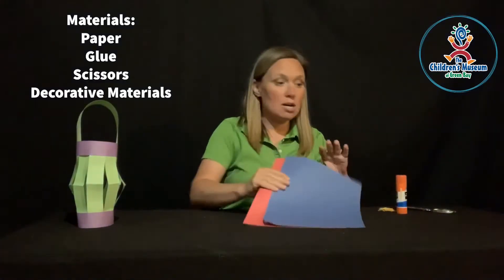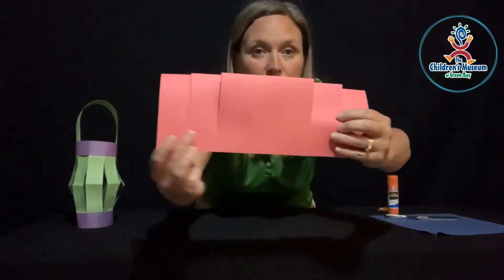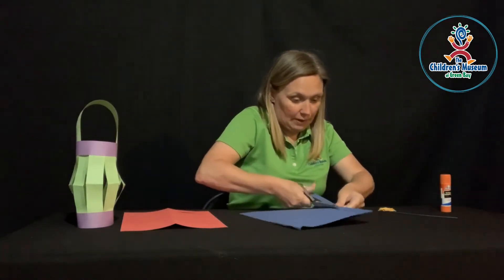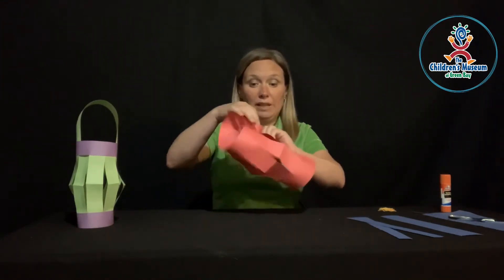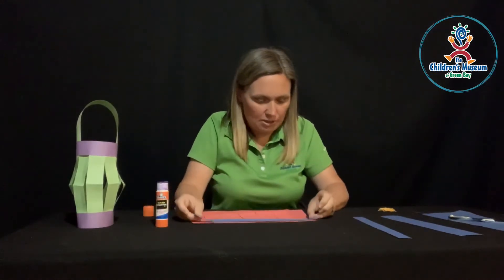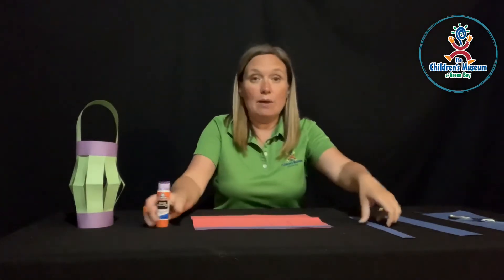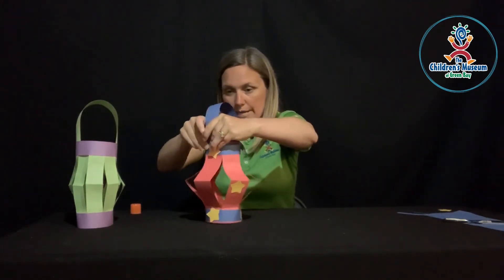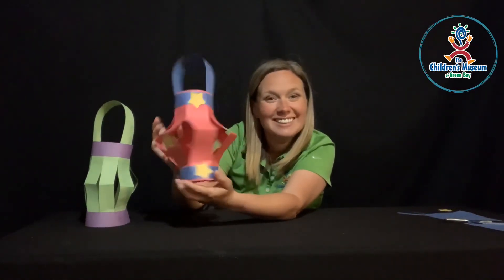Paper Lanterns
It’s time once again to play with paper! Learn how to cut and fold a decorative paper lantern with Gina.